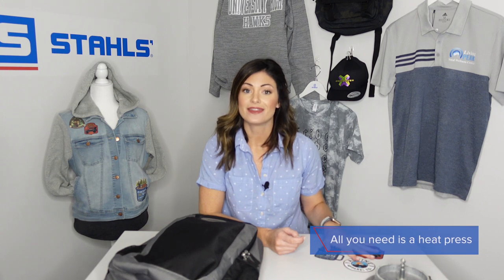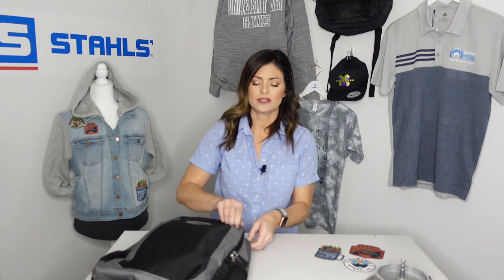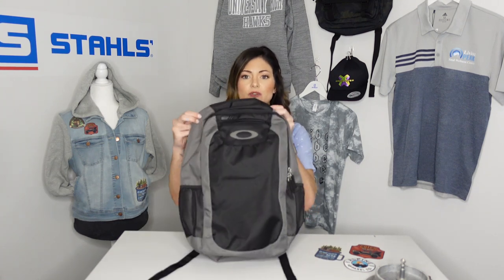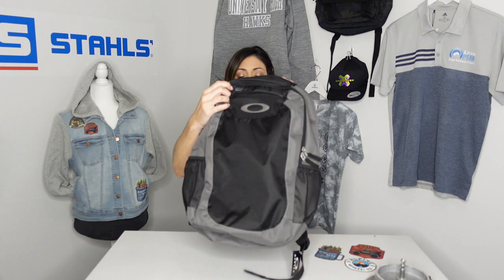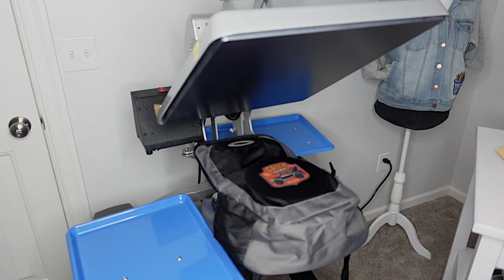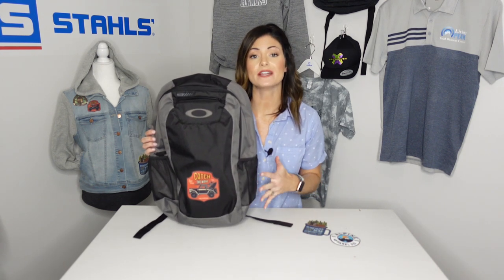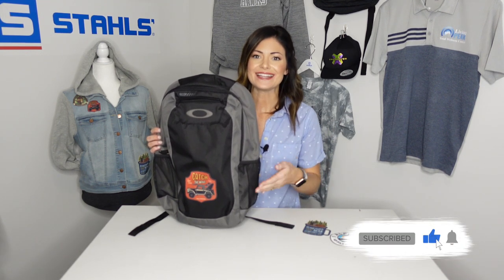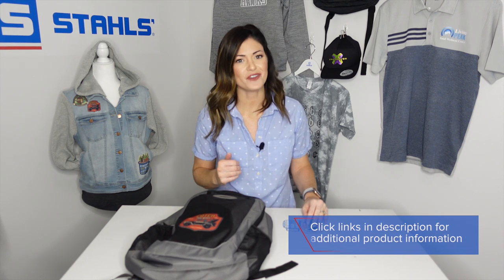How to Put Patches on a Backpack Without Sewing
Learn how you can start putting patches on your favorite backpack without ever having to use a sewing machine. The process that Kelly is going to walk you through requires you to have a heat press and our CAD-PRINTZ Perma-TWILL patches. By combining these two products you can make decorating a backpack easy and fun for you, your children, and/or future customers!